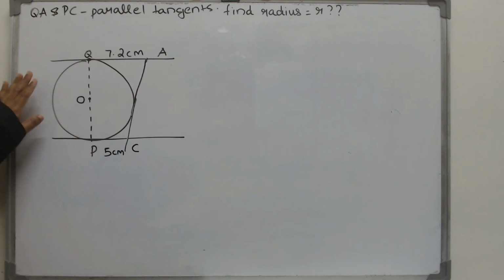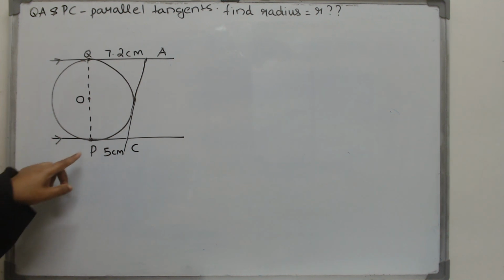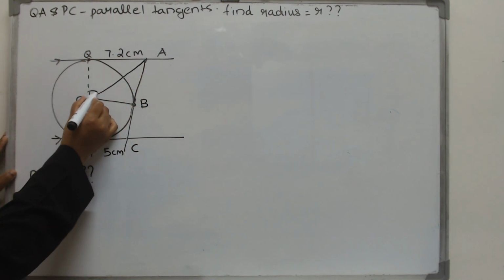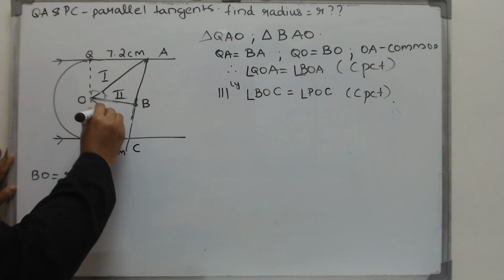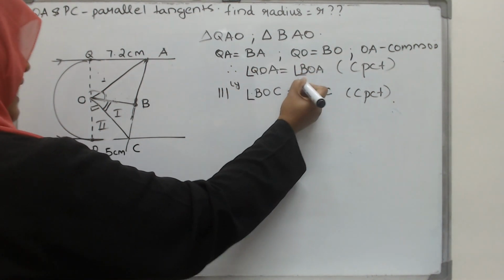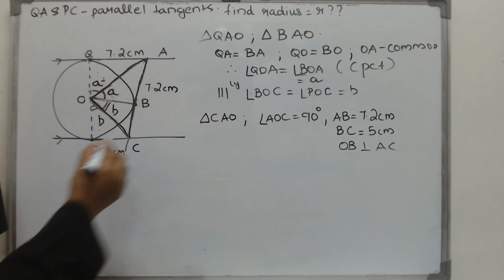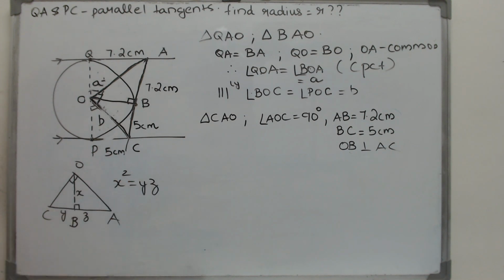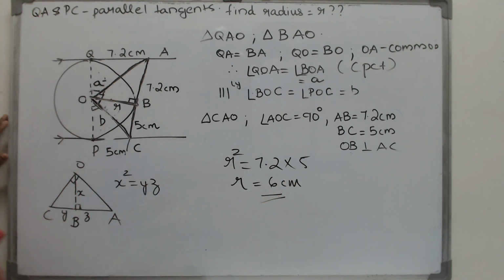Given 2 parallel tangents of length 7.2 cm & 5cm to a circle. ,find its radius